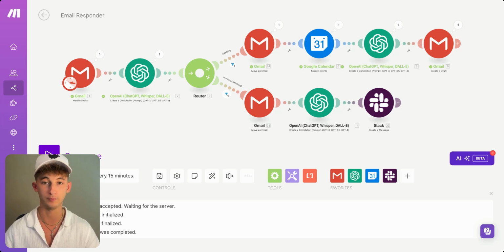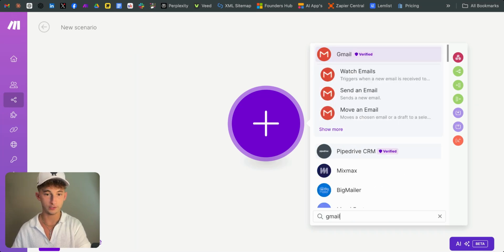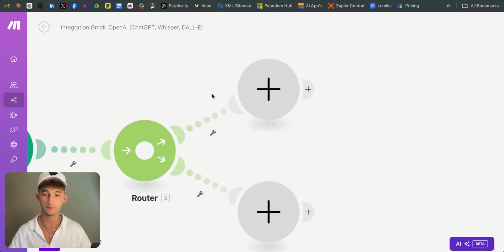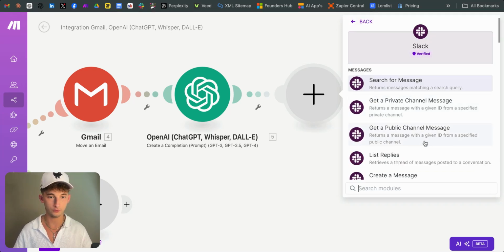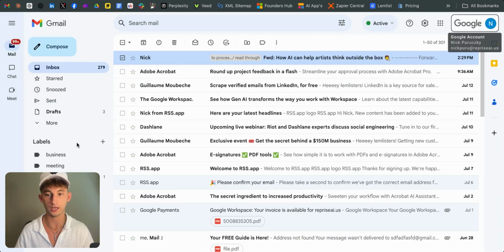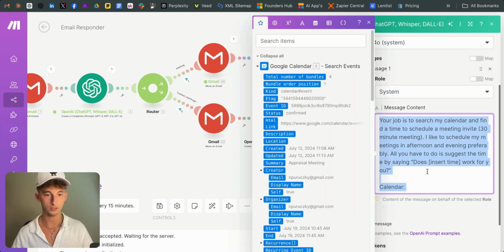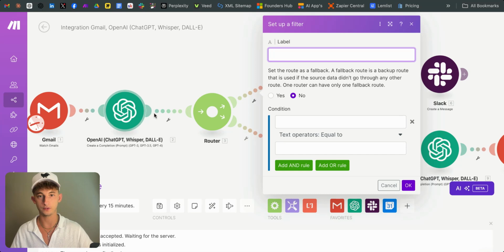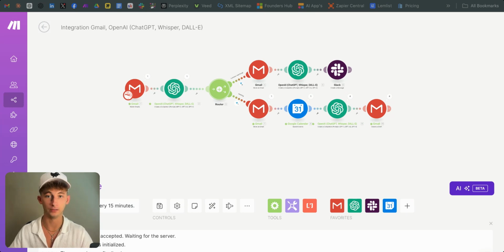This AI System Replies to your Emails 24/7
Keeping a clean and organized email can be annoying to keep up with, not to mention replying to each one.

This AI Automation will automatically respond to emails, find available time in your schedule to book meetings if requested and also label and filter each email.

If you’re looking to save time throughout the day, this email automation is guaranteed to help you out and I break down how to set it up in a step-by-step guide.

Free guide providing you with 5 AI Automations tailored specifically towards your business pain points